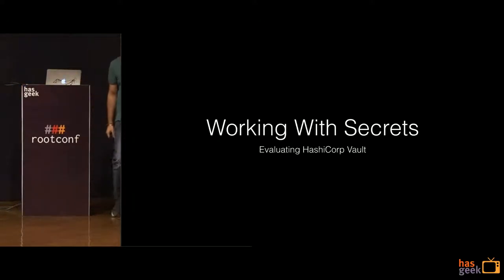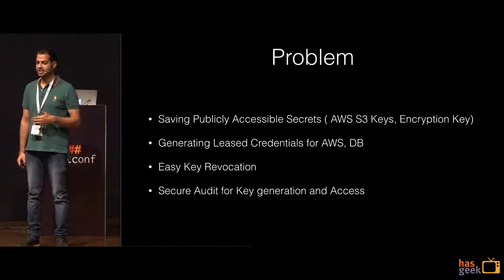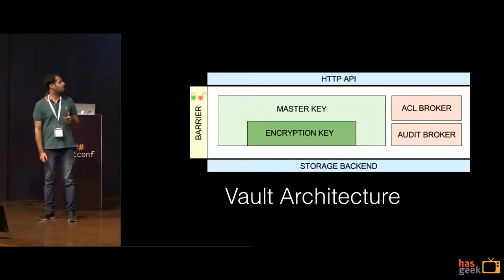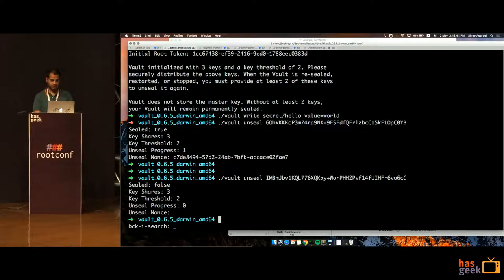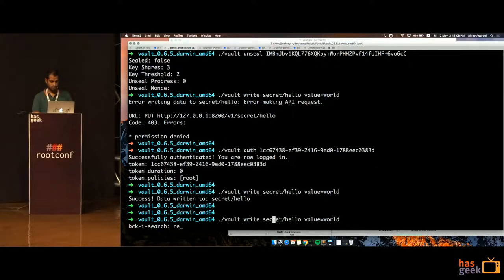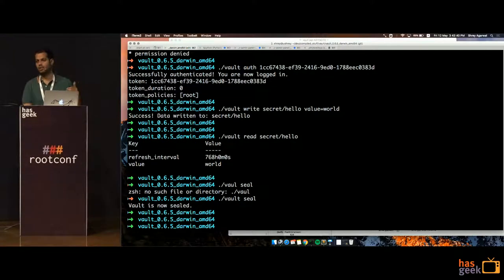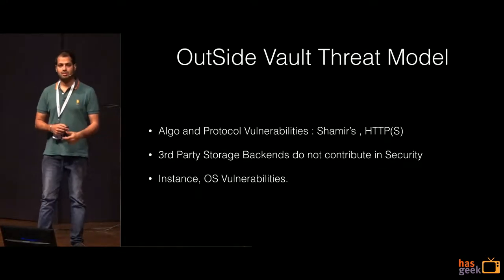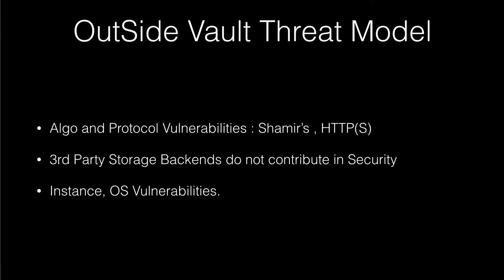Working with Secrets: Shrey Agarwal